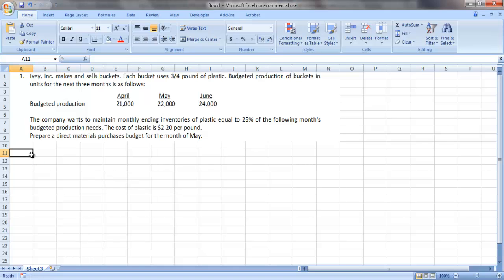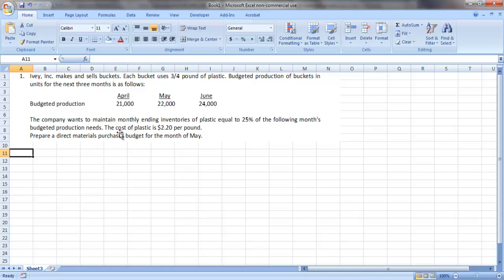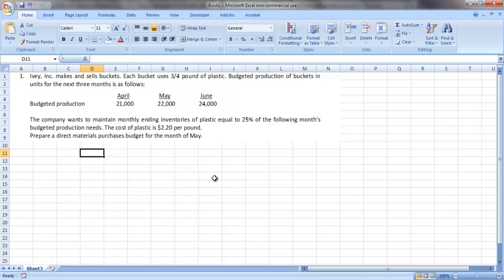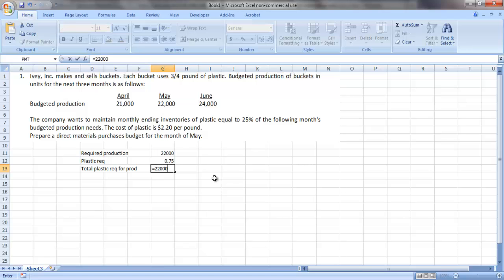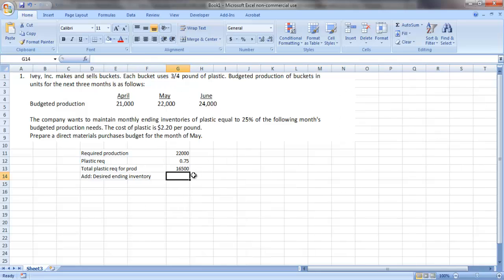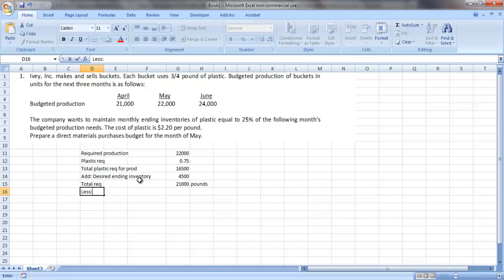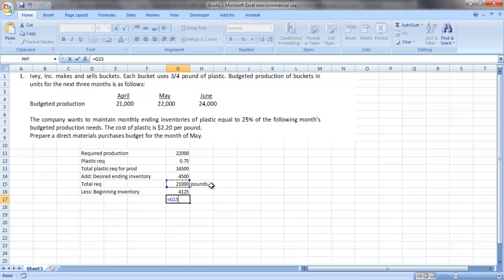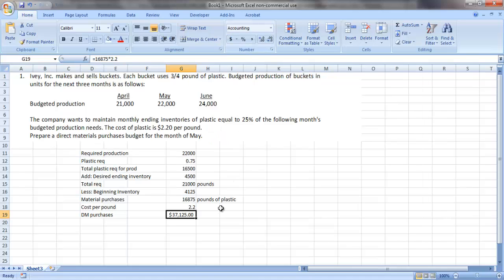ACC 121 - Preparing a Materials Purchases Budget